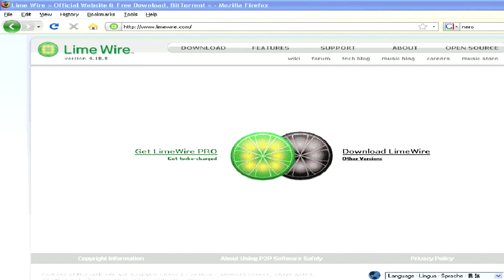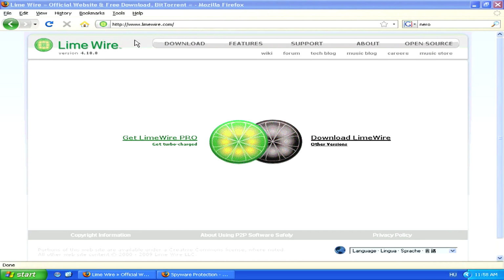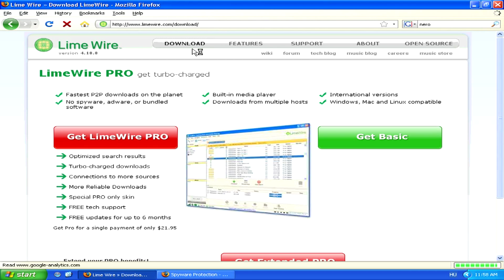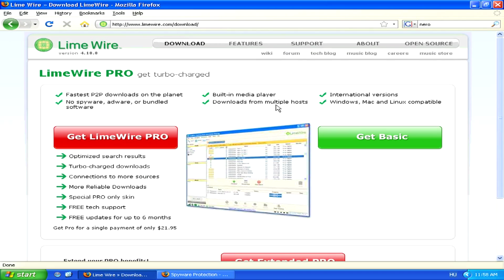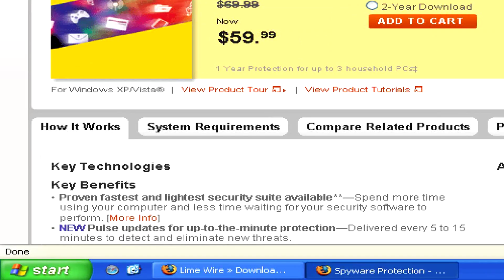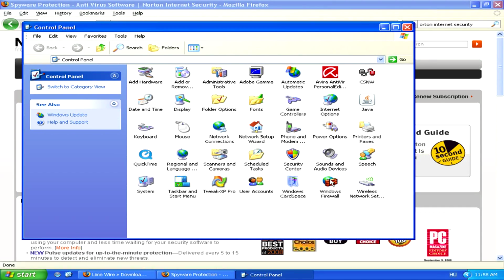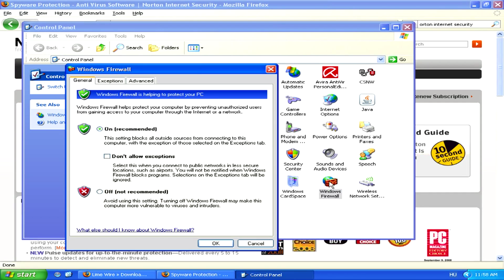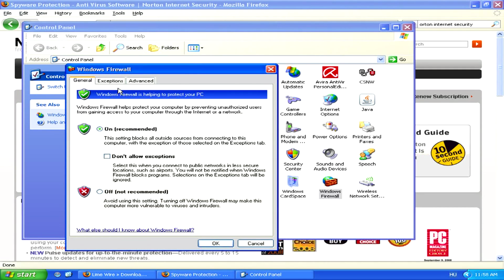Computer Help : How to Get LimeWire to Work on a Computer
LimeWire is a peer-to-peer exchange program, and once it's downloaded, it's important to make sure that there is no firewall blocking it from working. Find out how anti-spyware programs can block LimeWire from working with help from a Web designer in this free video on computer help and tech support.